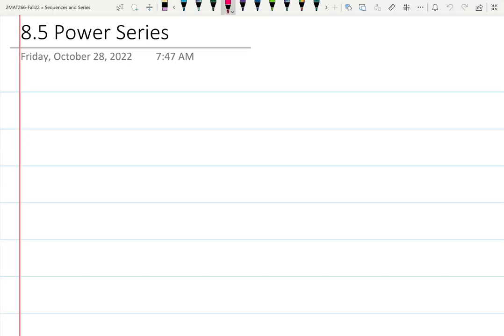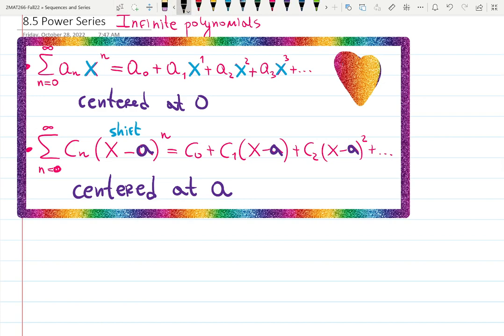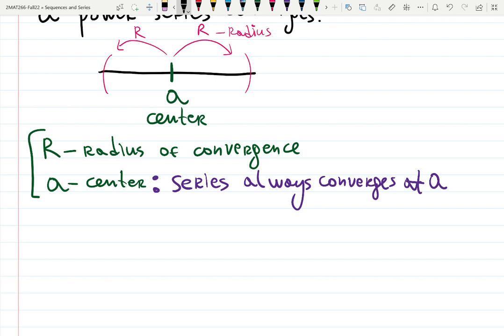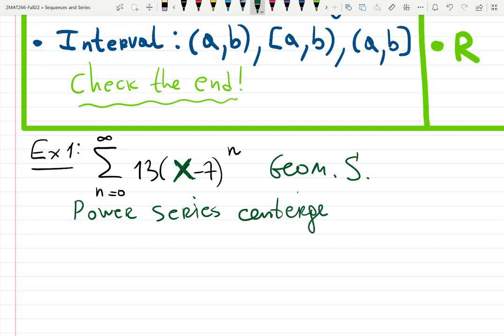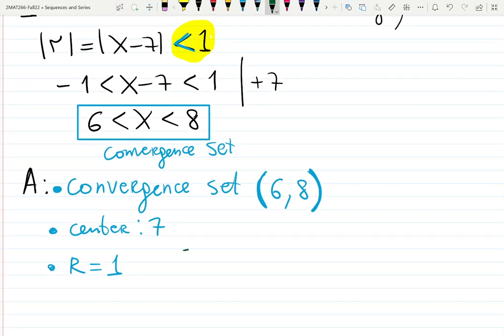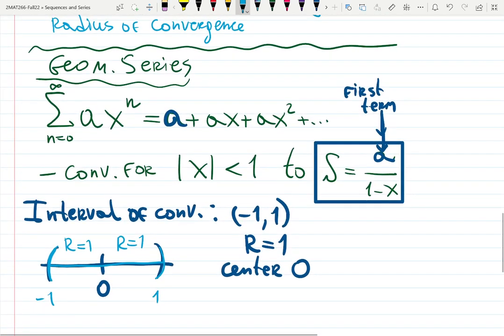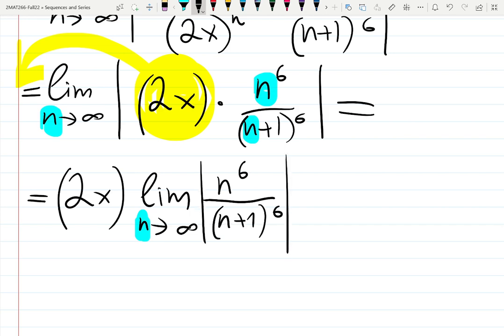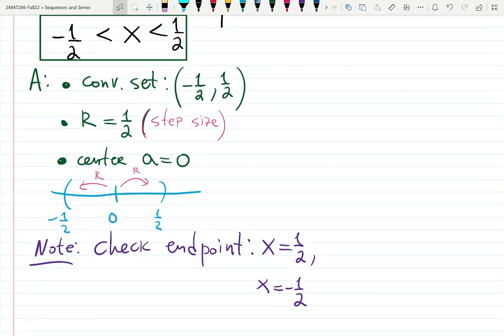8.5 Power Series: Intro, Geom. Series & Ratio Test: convergence set, radius of converg. R, center a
Example 1: Geometric Series at 12:05
Example 2:  Ratio Test at 21:10

Convergence set, radius of convergence R, center a.